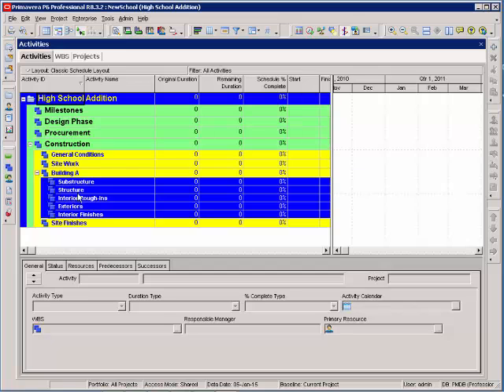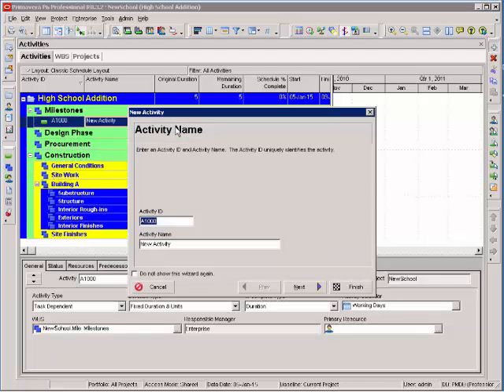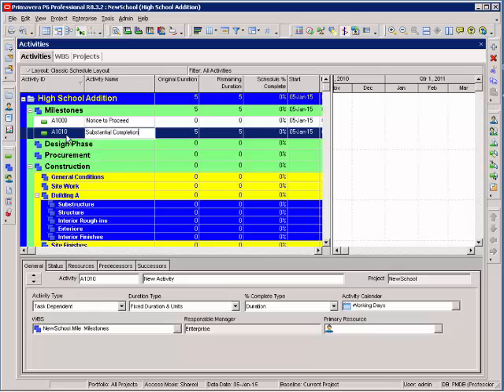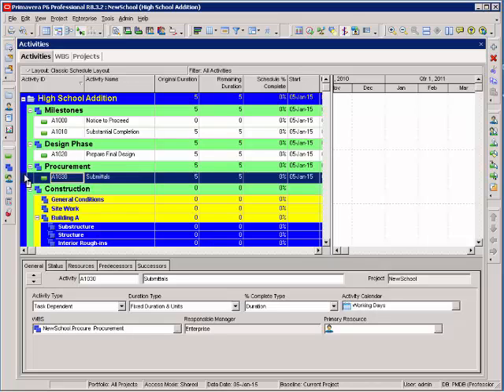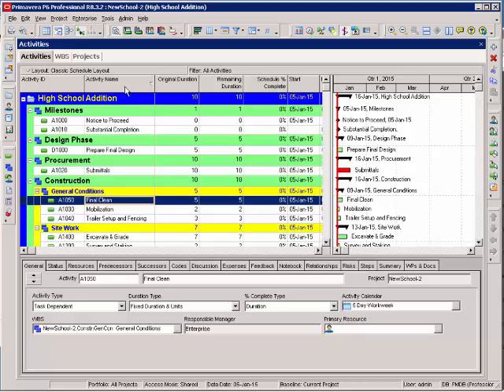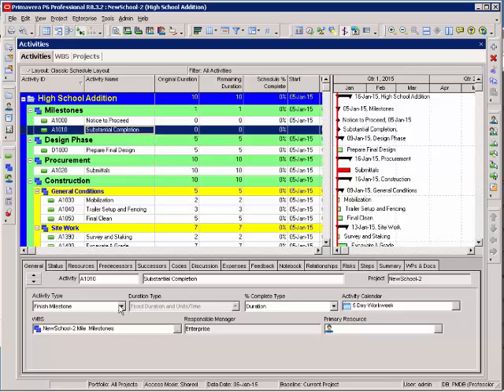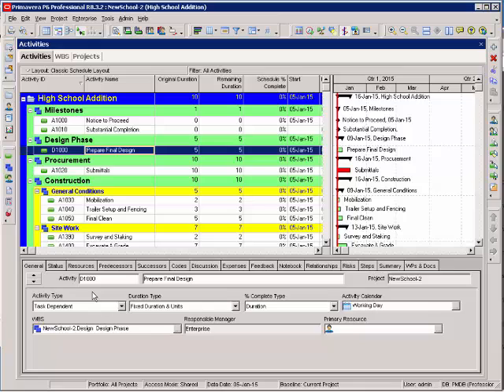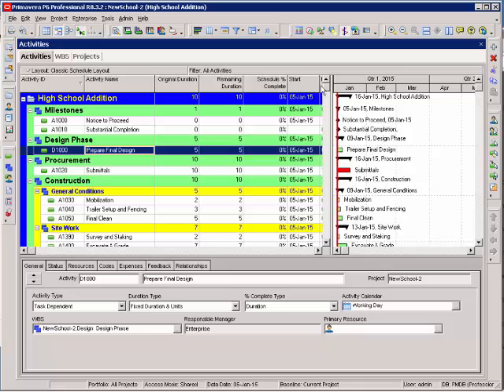Adding Activities In Primavera P6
An experienced construction scheduling consultant presents this tutorial on adding activities In Oracle Primavera P6.